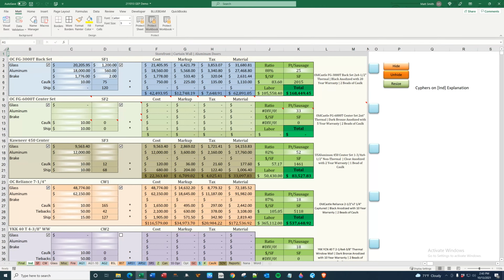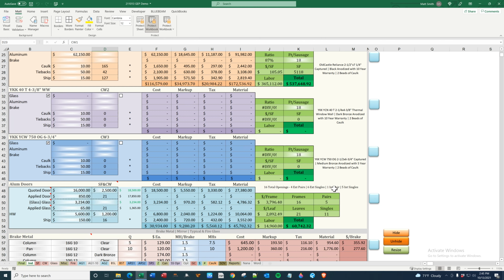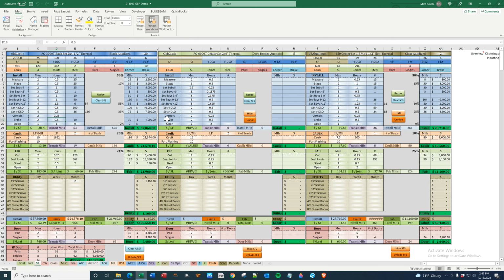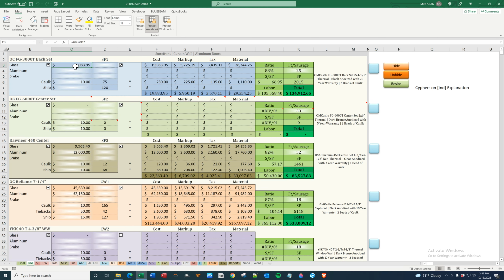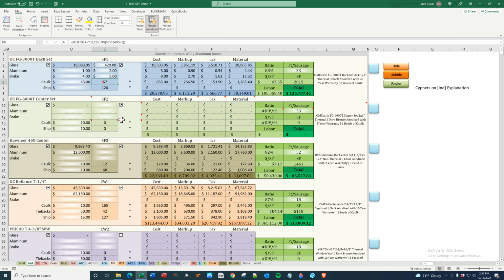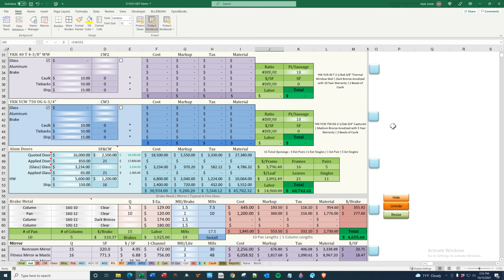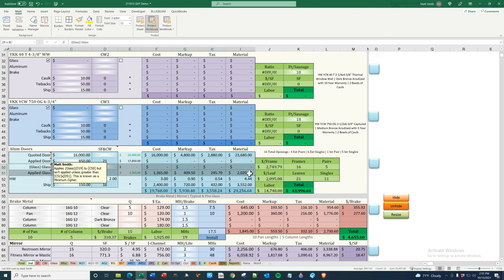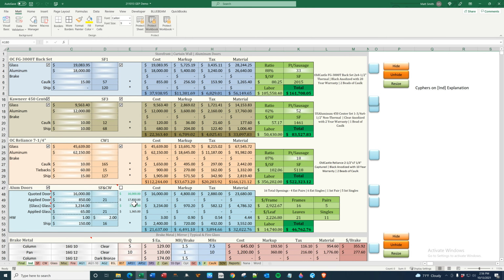2.1 {Ind}ividual Totals - SF, CW & Alum Doors